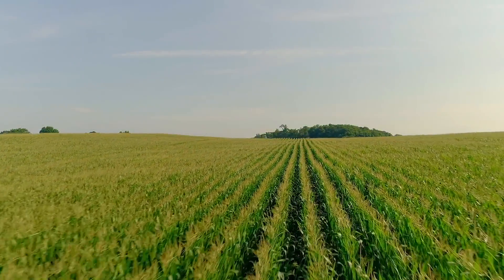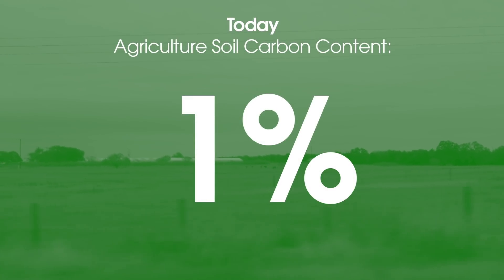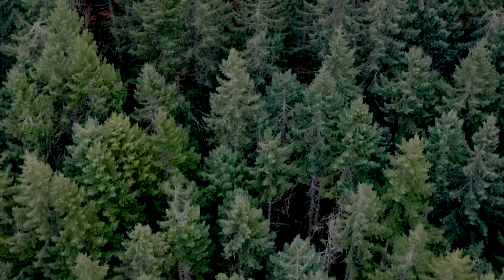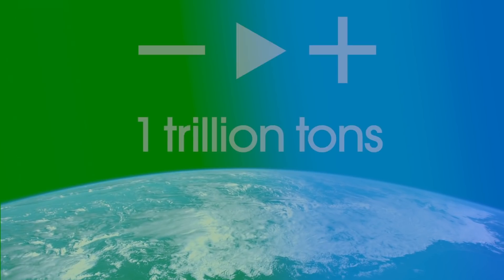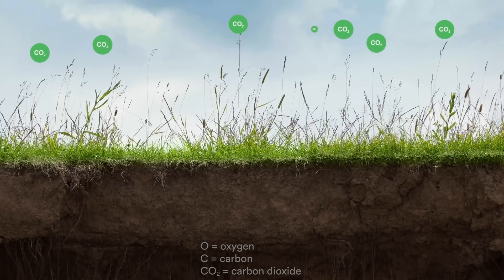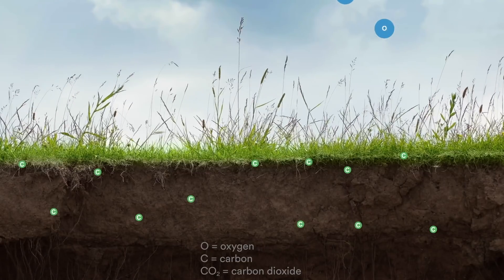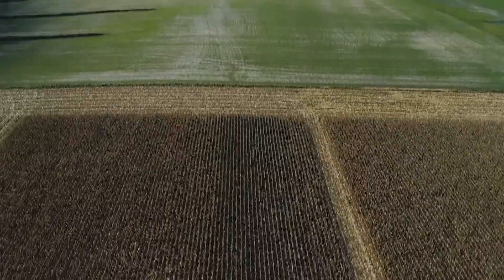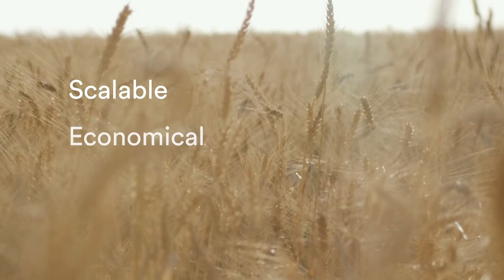Terraton: Join the Global Movement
How do we use agriculture to address climate change? Learn more about unlocking the potential of agricultural soils.